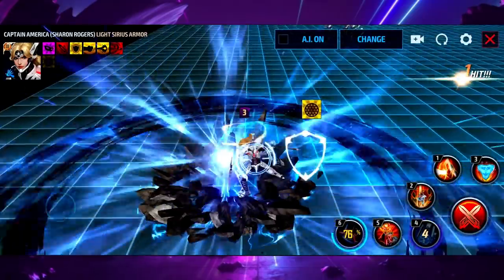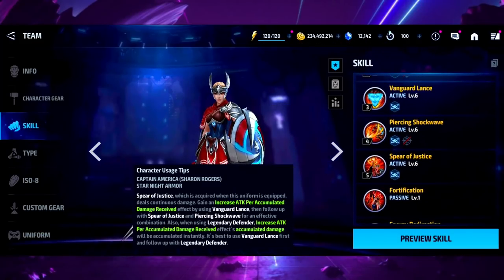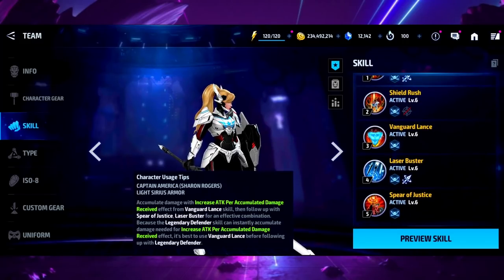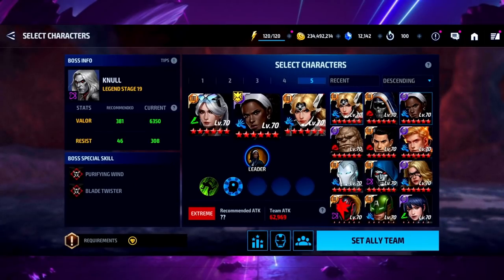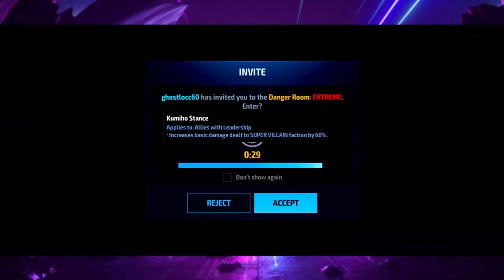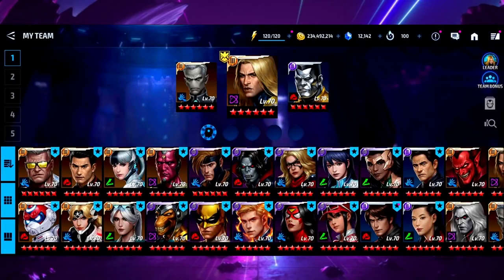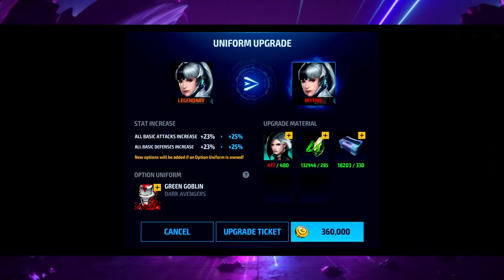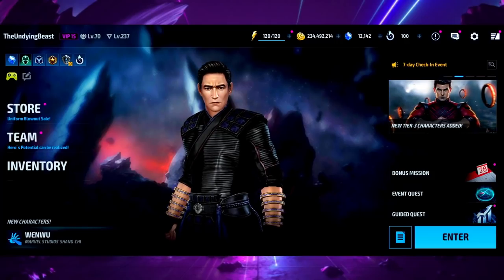SHARON ROGERS GOT A *HIDDEN BUFF* SIRIUS LIGHT VS STAR NIGHT ARMOR COMPARISON! Marvel Future Fight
join the official Discord Server to communicate with over 2,000 Members!